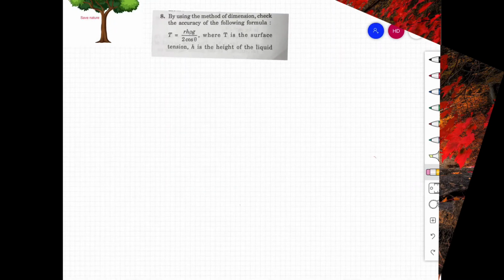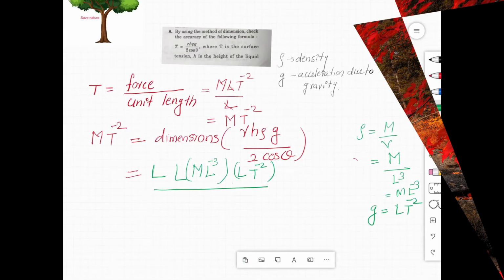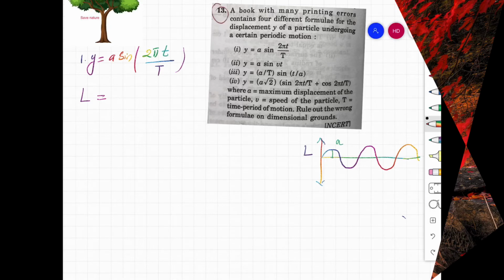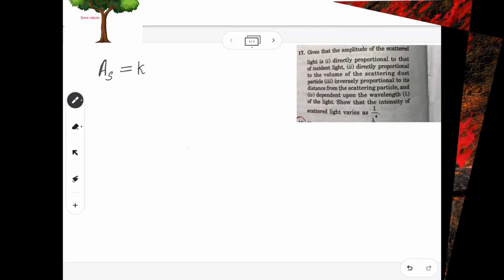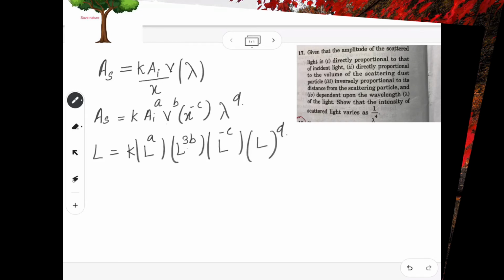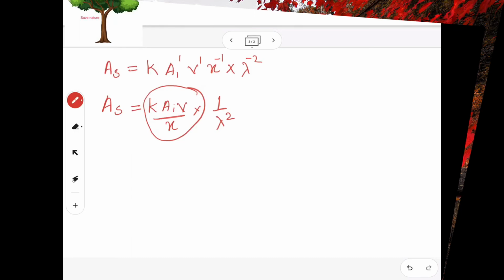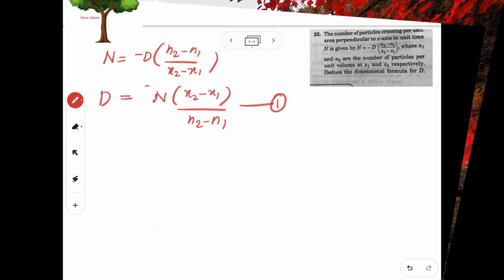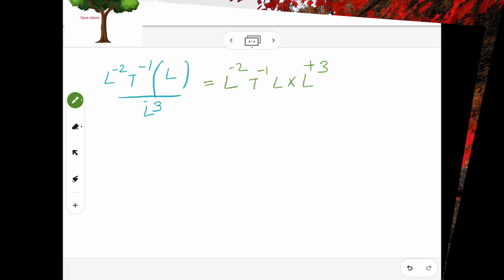Problems on unit and dimension